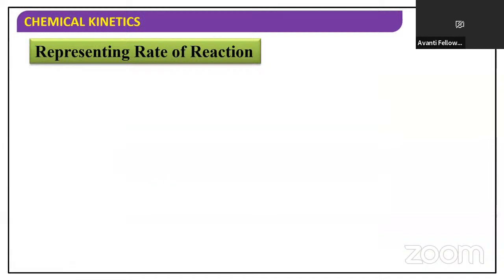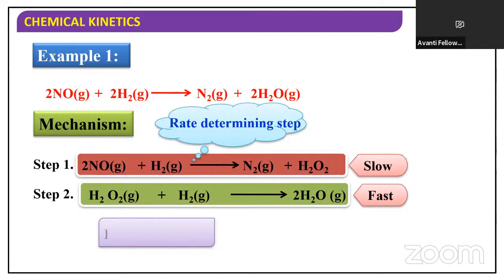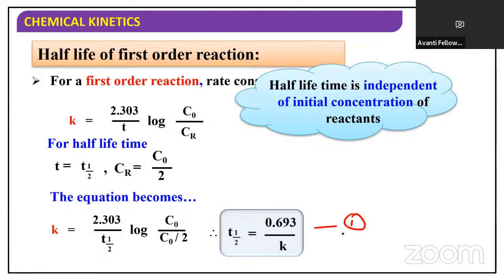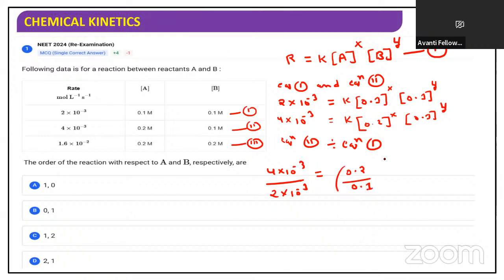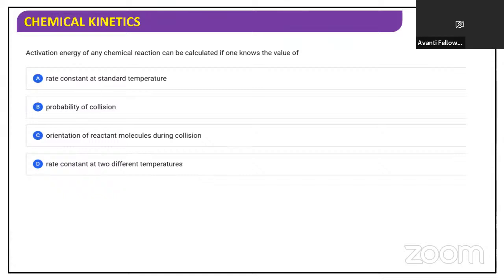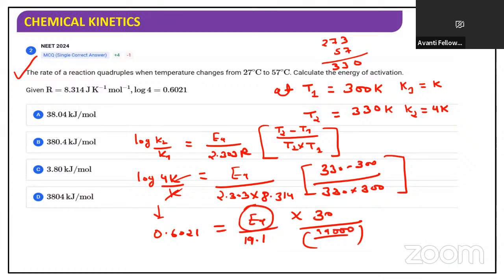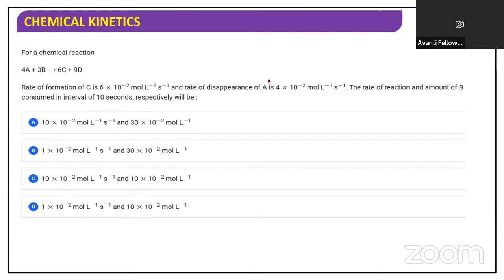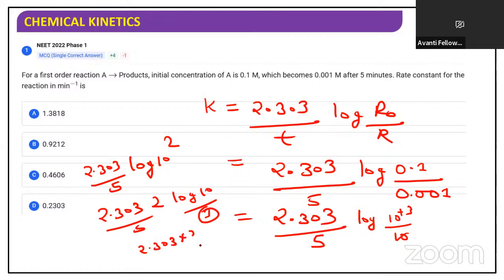Class 12 - 003 - chemical kinetics - one short